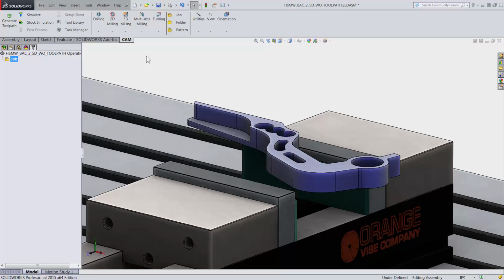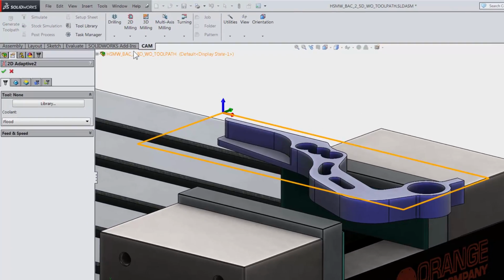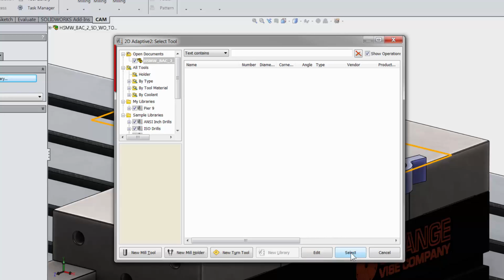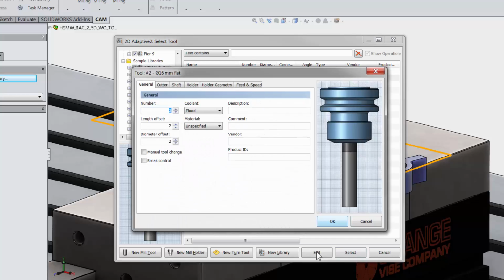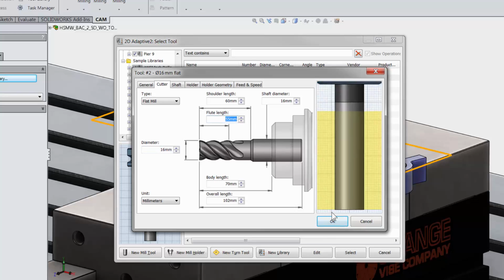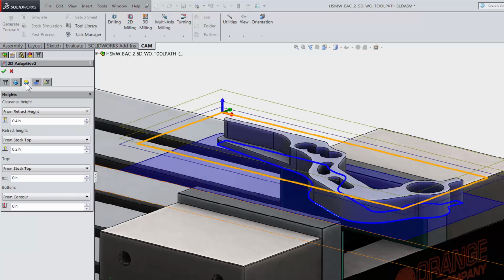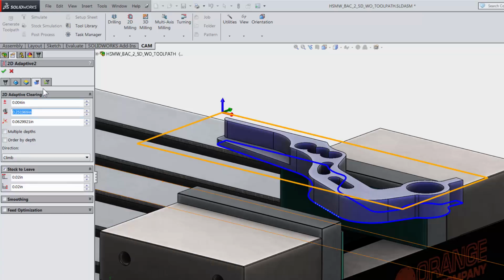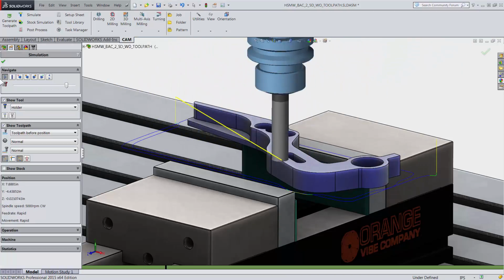HSMWorks — Quick Tutorial on 2D Adaptive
This is a quick step through, showing how to create a 2D Adaptive toolpath in HSMWorks.